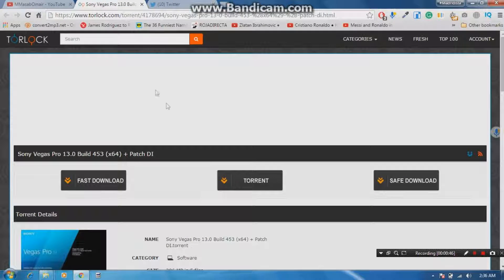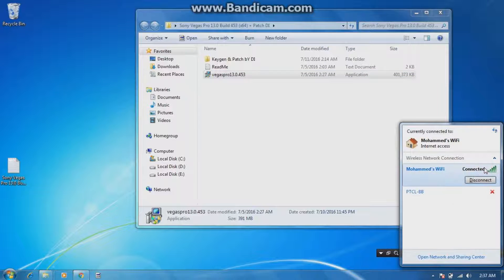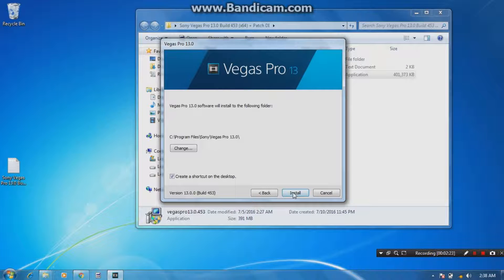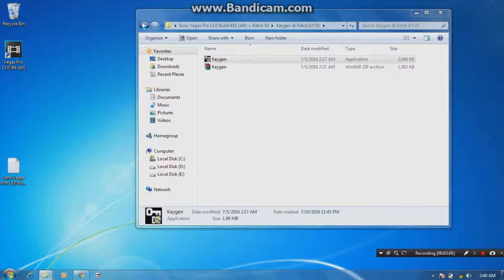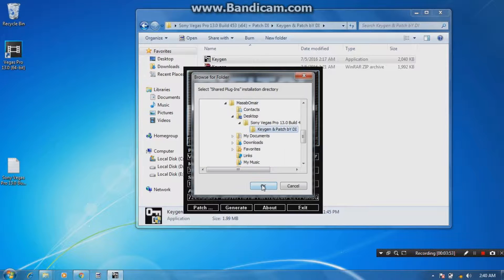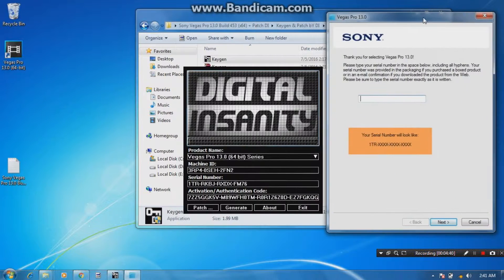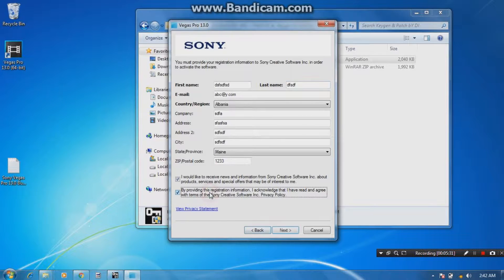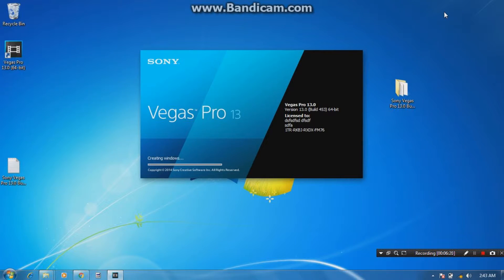Tutorial: How to Download, Install & Activate "Sony Vegas Pro 13.0" [2016]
STEP 1: 0:45

STEP 2: 1:24
Install Sony Vegas Pro 13

STEP 3: 1:37
 Make sure you disconnect your internet connection before installation.

STEP 4: 3:00
Patch the files

STEP 5: 4:45
Enter the Serial Number from the Keygen.exe file

STEP 6: 5:57
Enter the Activation Code from the Keygen.exe file

E.N.J.O.Y :)

Hope you guy will like it :)

Wanna know about me?